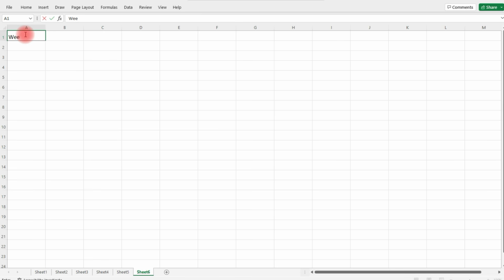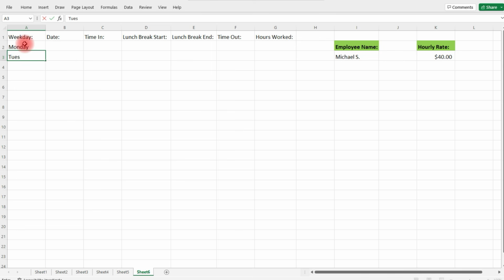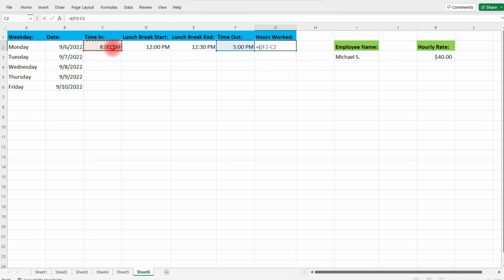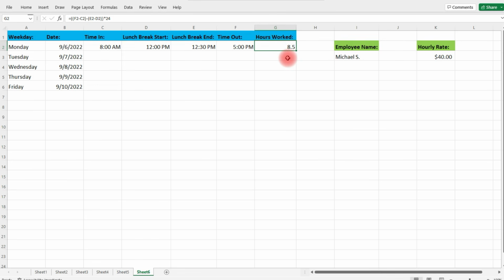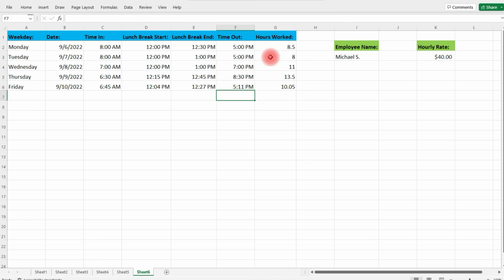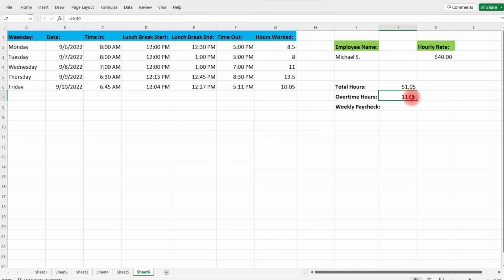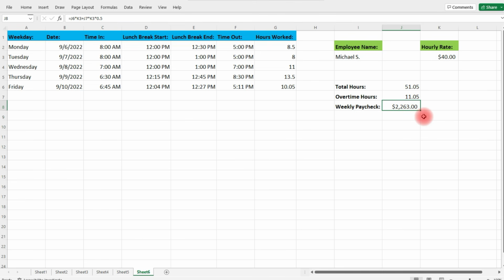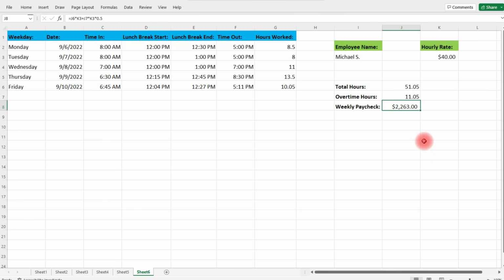How To Make a Simple Time Sheet In Excel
This video explains how to a make a simple time-sheet in excel.  It discusses how to calculate the total hours worked with a lunch break included.  It also explains how to calculate the weekly pay with overtime pay included.